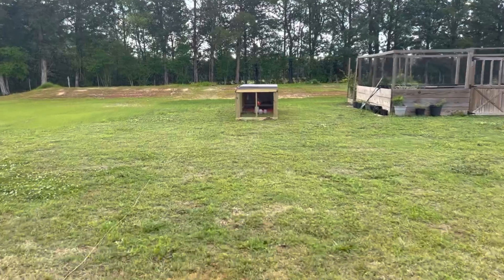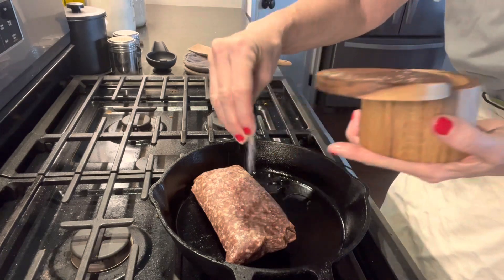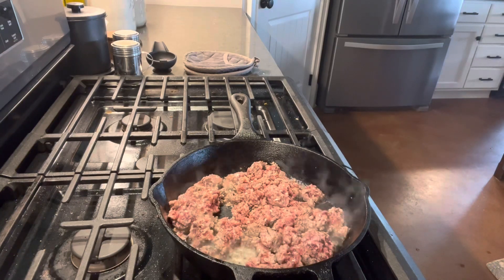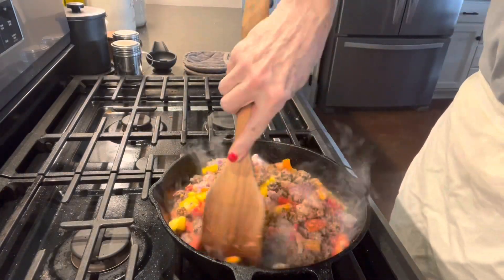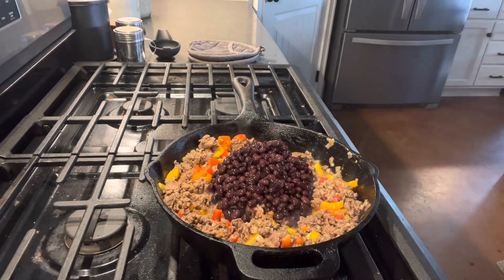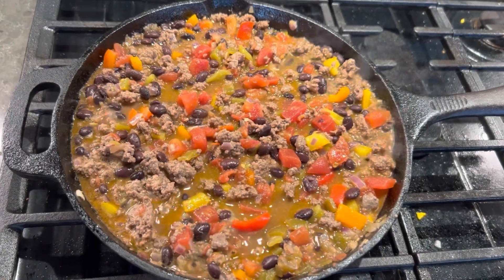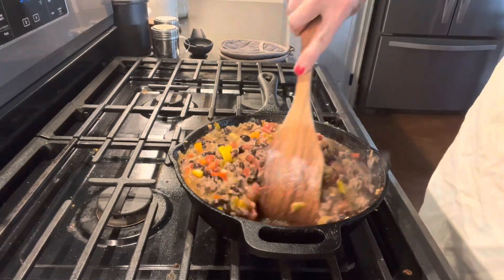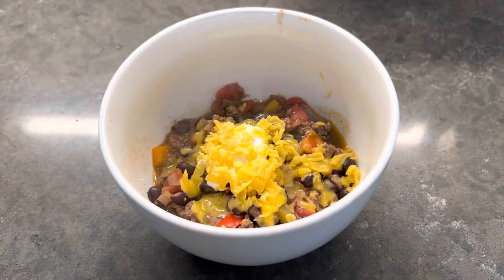Quick & Easy Burrito Bowl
Let’s do a wuick update on our baby chicks.
Now, time to cook—quick & easy burrito bowl.  If you need to stretch this meal, just add rice. Adding rice will not only stretch this meal, but it will also decrease your cost per serving.

Below you may find the same or similiar items that were used in this video.

Amazon (affliate links):
Cast iron skillet

Wooden spoons